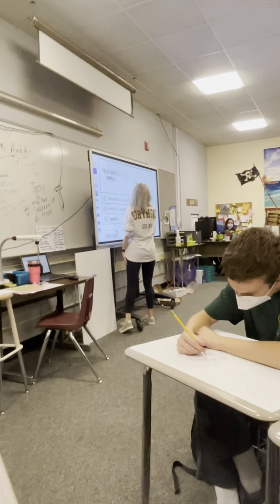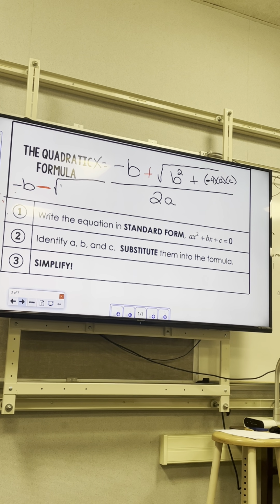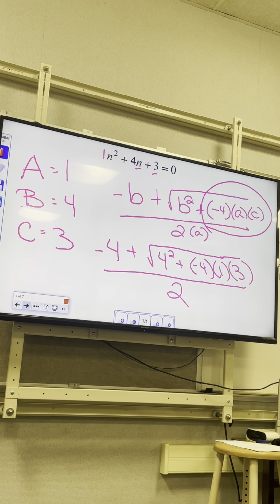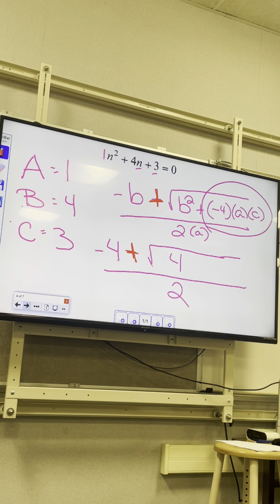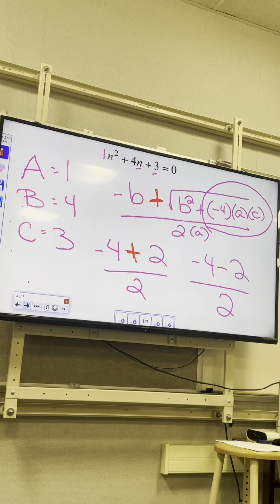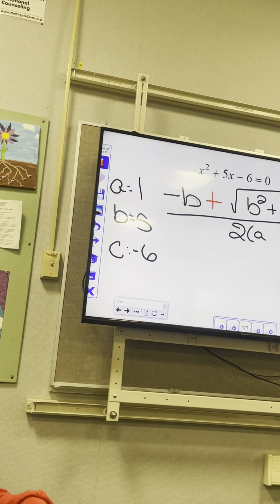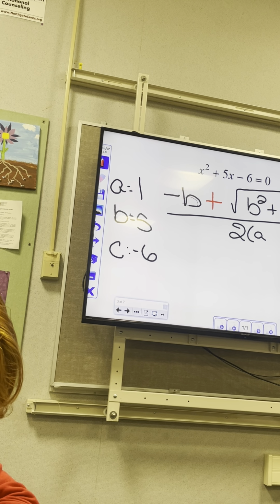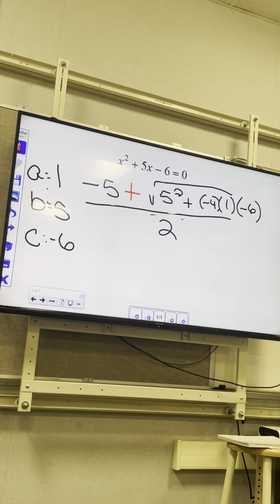Thursday Oct 21